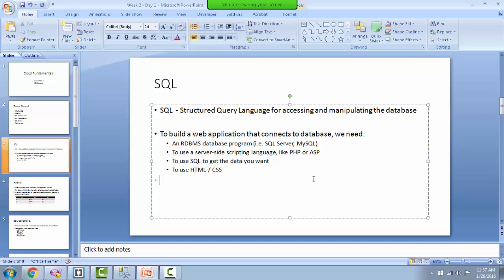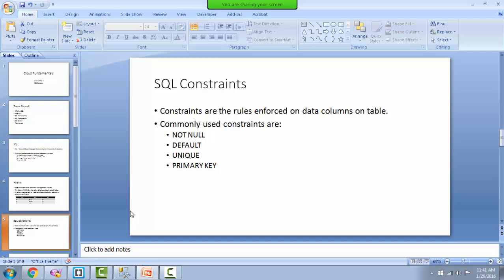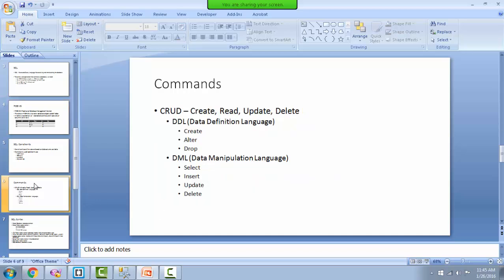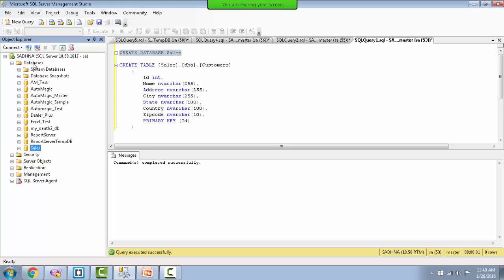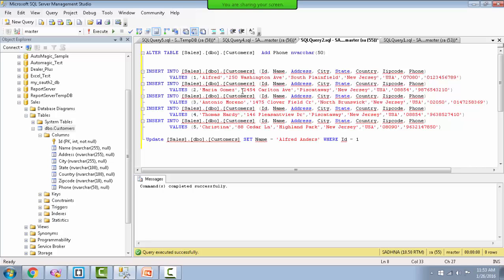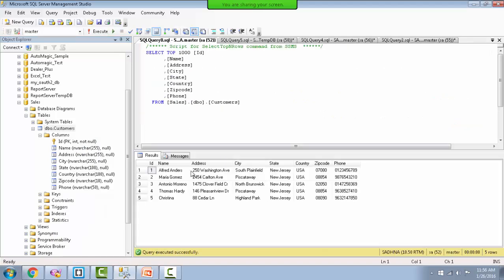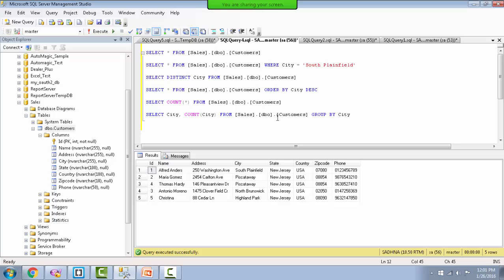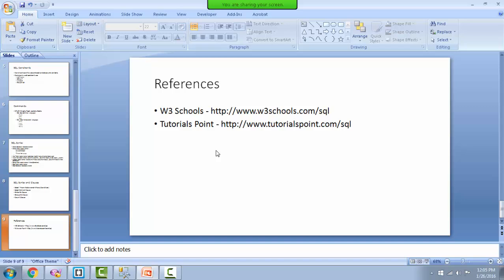SQL - Basic CRUD Operations